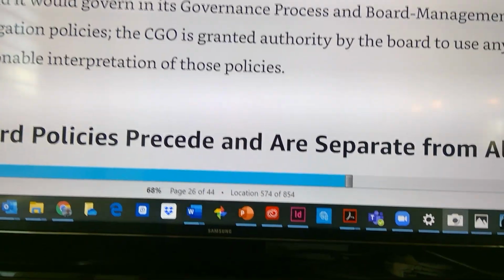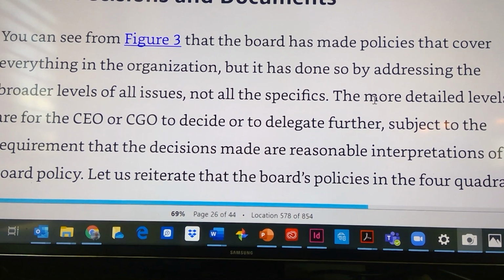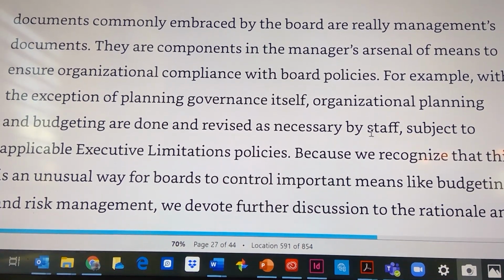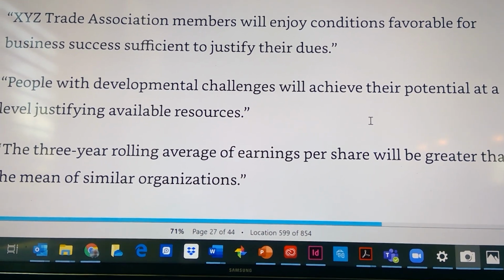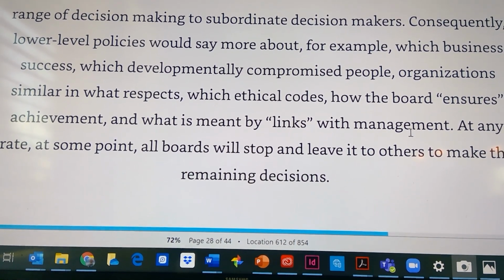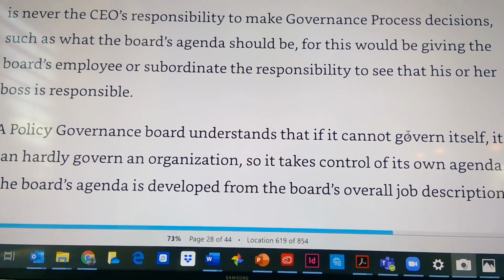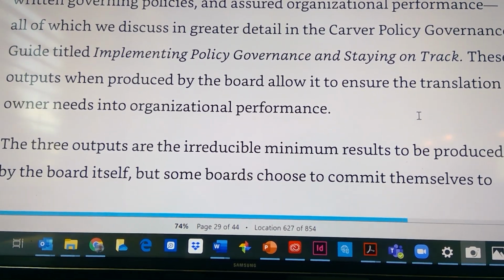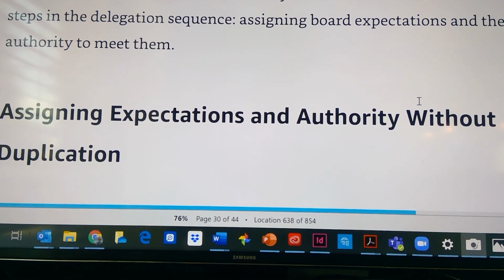Reading 1 Bd Policies Precede all other Decisions and Documents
Carver explains why boards have as their first priority the establishment of their organizational policies. These policies are crucial for clarifying the organization's goals or "ends" and (negatively) limiting the CEO's executive responsibilities. Together these ensure that the CEO has the freedom to pursue those ends with all the skill and creativity he can muster within the framework of board-defined behavioral limits or boundaries.